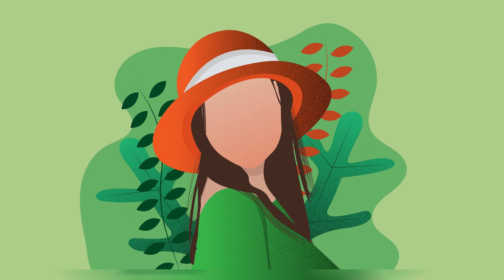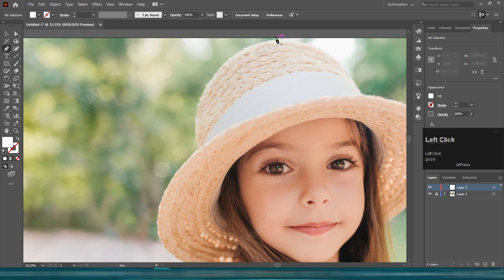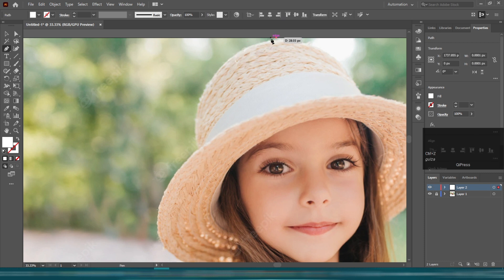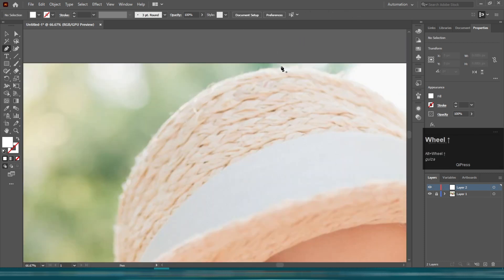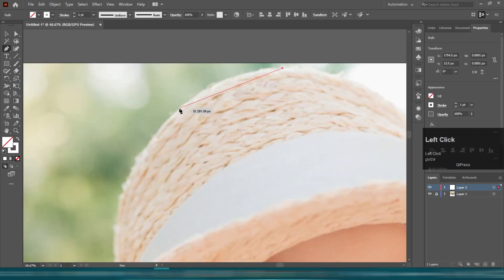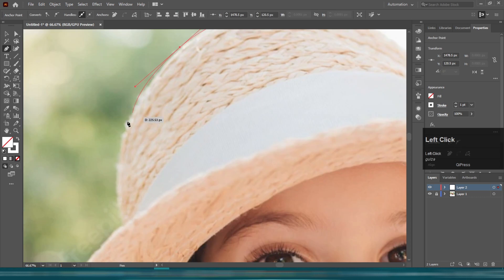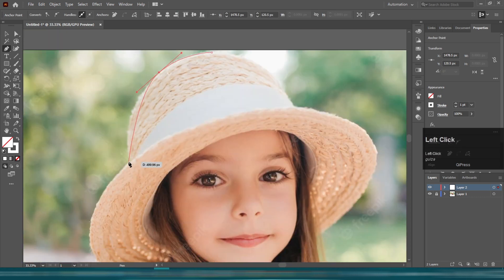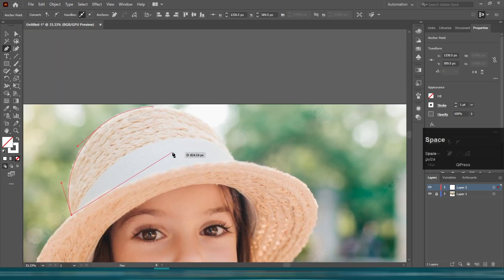How to Flat Character illustrations in Adobe Illustrator tutorial |Graphics Design| Zee Designs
In this adobe illustrator tutorial, we will learn how to draw a flat character illustration in adobe illustrator tutorial.
Let me know if you need any suggestion about graphics design.
 if you don`t understand any part of the video plz ask in the comments section I will try to solve your problem in my new video. If there is any issue with the software adobe illustrator then you can also mention it in the comment section. I will try my best to solve your problem. Please do visit my YouTube channel for more graphic design videos.